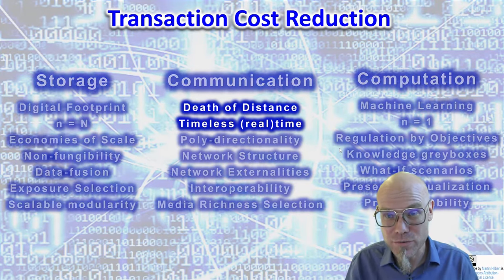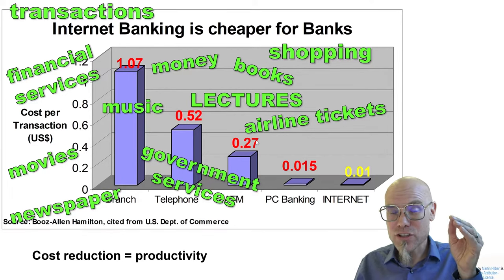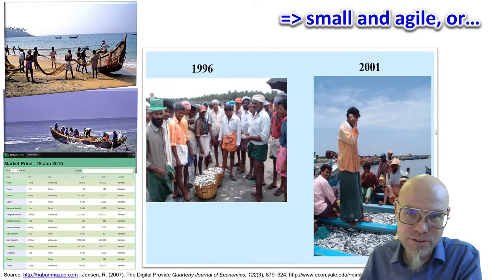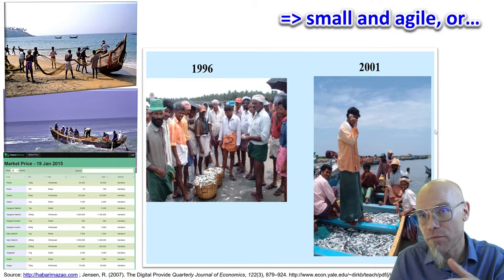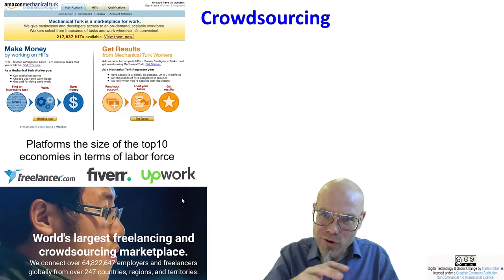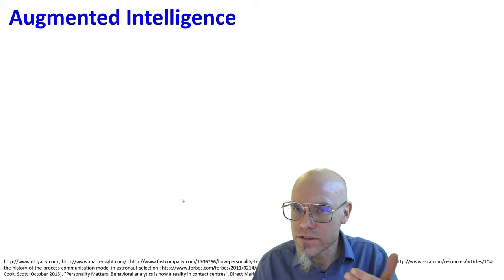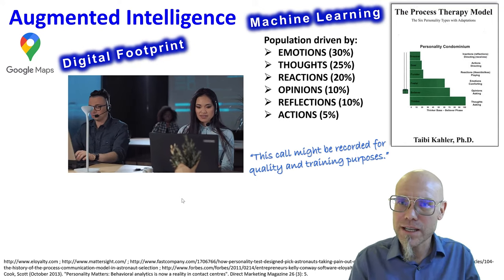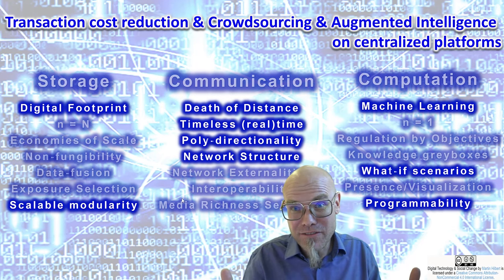DTSC: 7.2 Digital Innovations: Sharing Economy & Augmented Intelligence